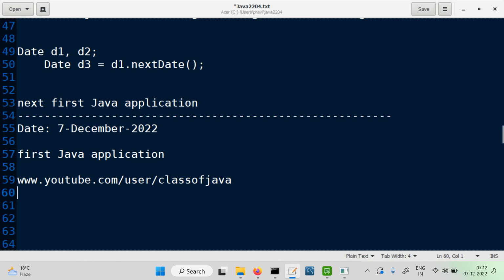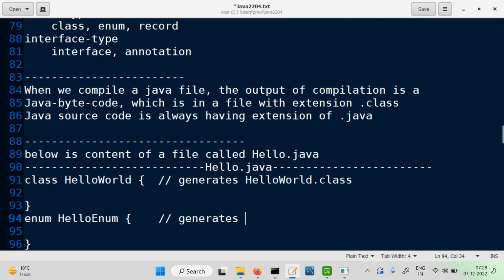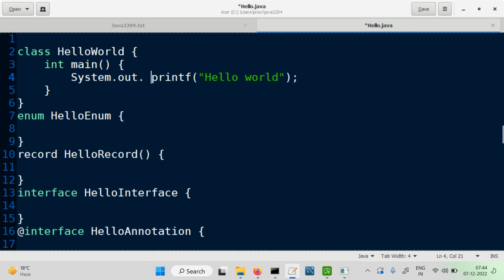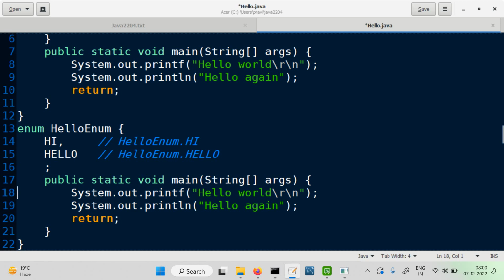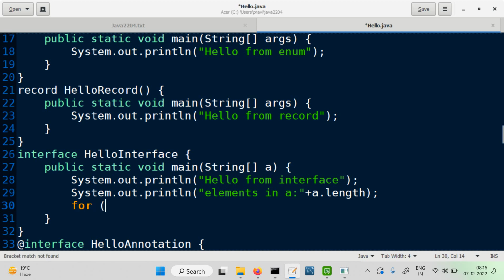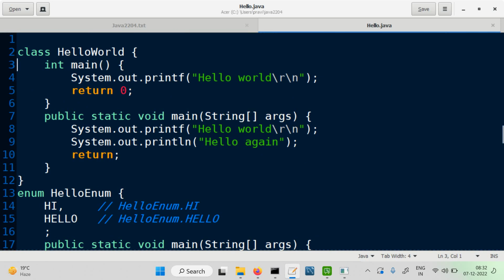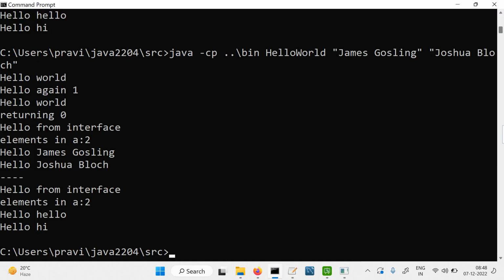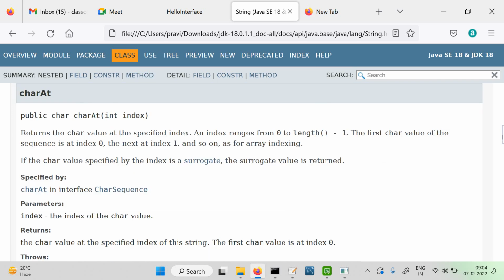Creating First Java Application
Recording of session for creating first java file.
It introduces the structure of a Java file.
Java file being used for defining a class, interface, enum, annotation or record.
It also introduces the main method for defining an application, also about using command line arguments.
It introduces the javac, java and the javadoc commands.